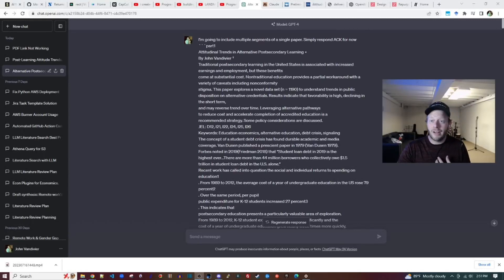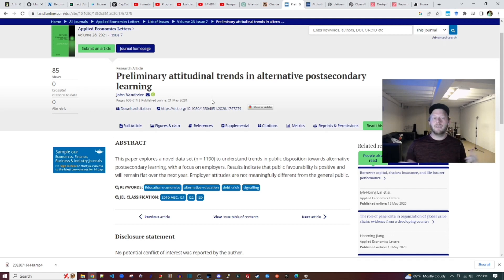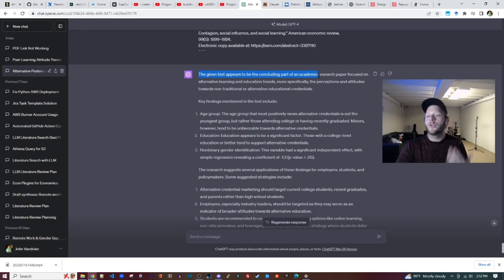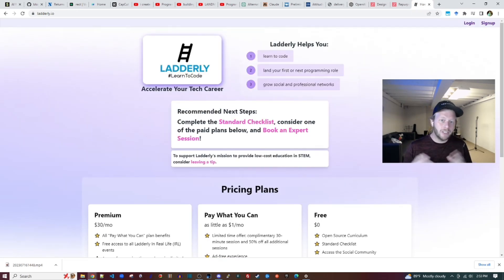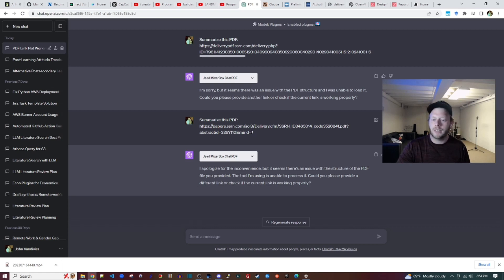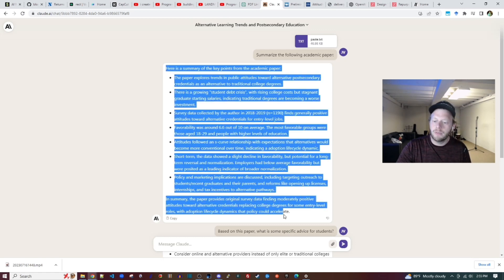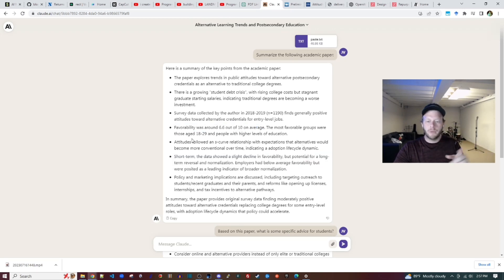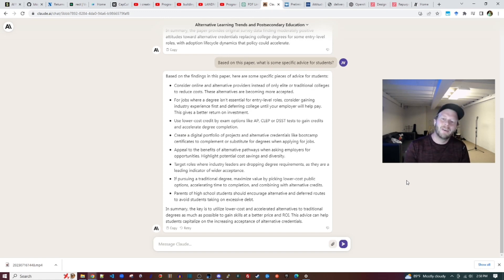Claude vs GPT-4 (ChatGPT): LLM Chatbot Showdown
For the purpose of academic paper summarization, could Claude 2 outperform GPT-4? Generally, or only in particular cases? Let's have a look!